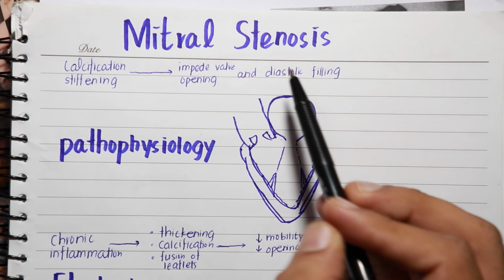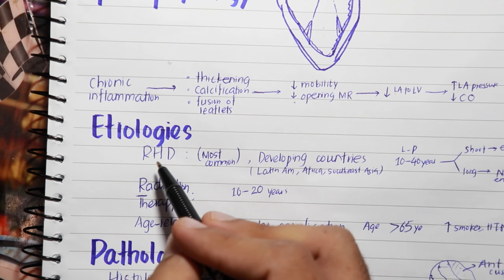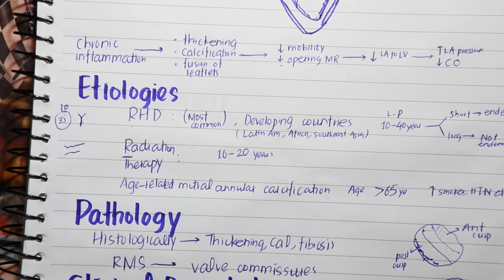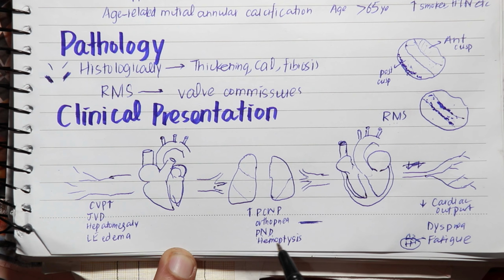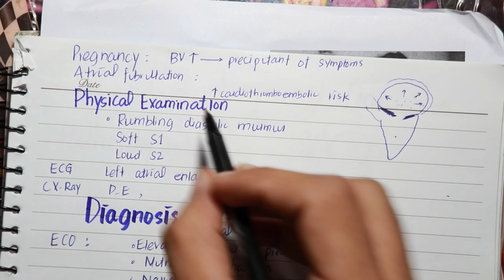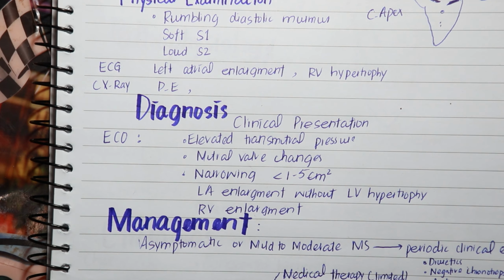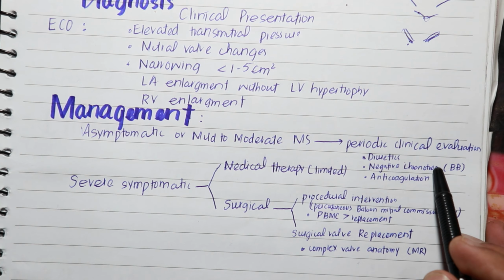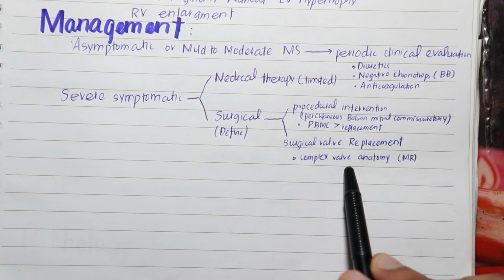Mitral Stenosis |Valvular Heart Disease |High Yield and Explained Easily| USMLE | Block 9 Cardiology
In this video, we break down Mitral Stenosis in the simplest and most high-yield way possible. Whether you're an MBBS student, preparing for Block 9 Cardiology, or studying for exams like the USMLE, this lecture will help you quickly understand and retain key concepts.

🔥 What you will learn:

What causes Mitral Stenosis

Pathophysiology explained in simple words

Classic symptoms & key clinical signs

Murmur findings (Opening snap, diastolic rumble)

Complications and why they happen

High-yield investigations

Treatment & management made easy

🎯 Perfect for:
MBBS students | USMLE aspirants | FCPS | Medical revision | Quick exam prep